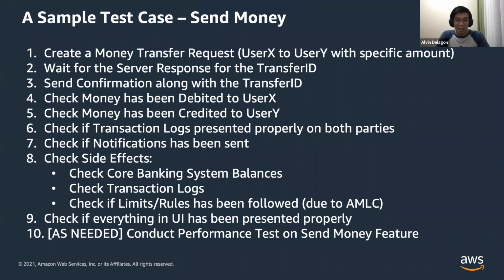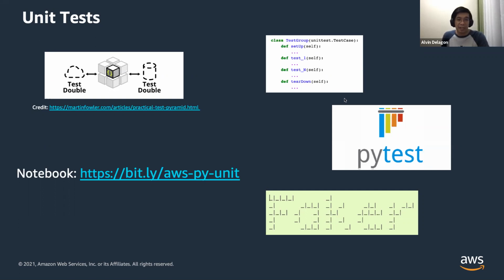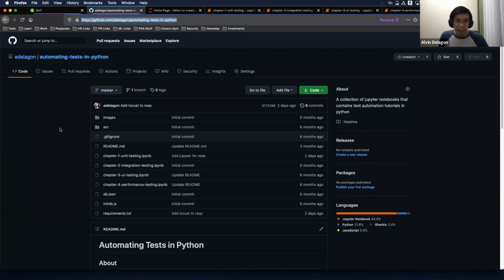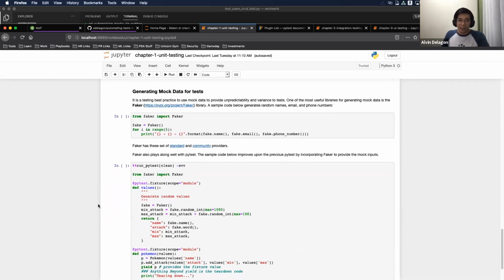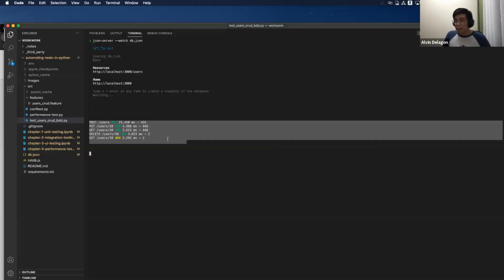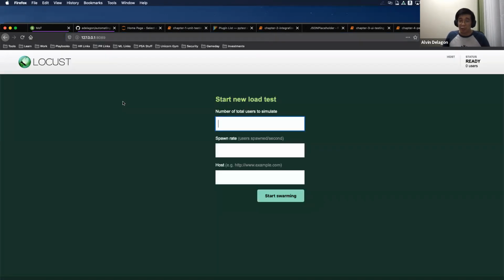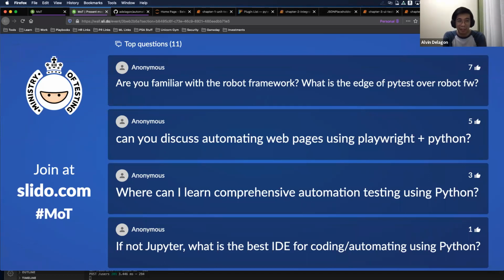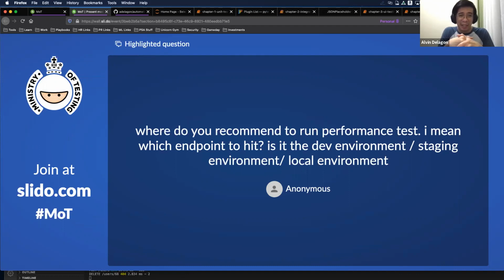QE: Automating Different Kinds of Tests in Python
MoT-PH in collaboration with AWS User Group Philippines Quality Engineering: Automating Different Kinds of Tests in Python In this session, I will talk about how to automate different kinds of tests (Unit, Integration, UI, & Performance) in python using various tools and frameworks. We will also talk a bit about Behavior Driven Development (BDD) and how to build tests around it.